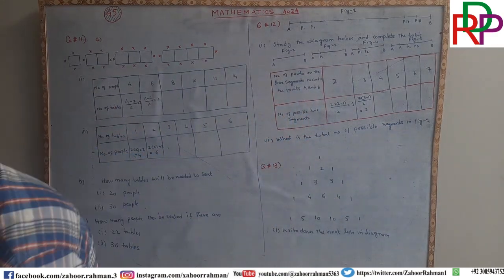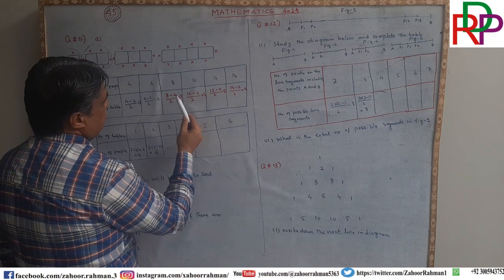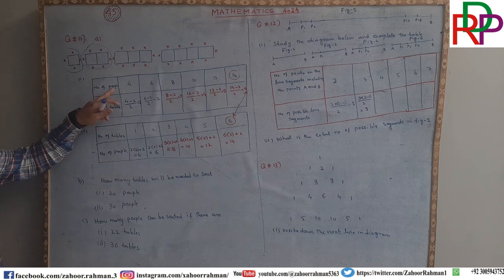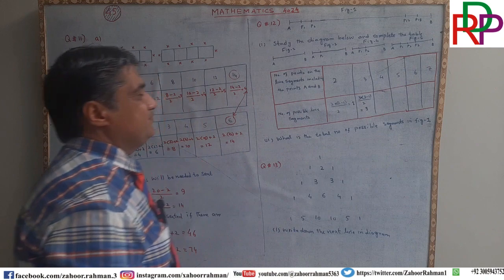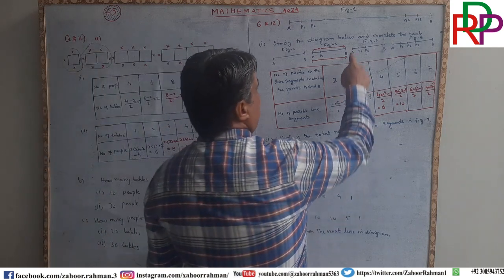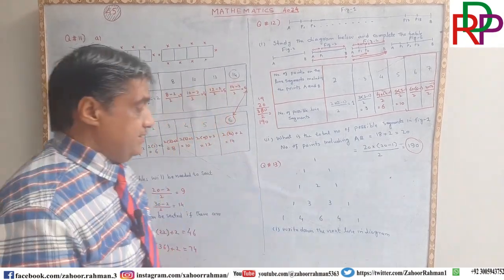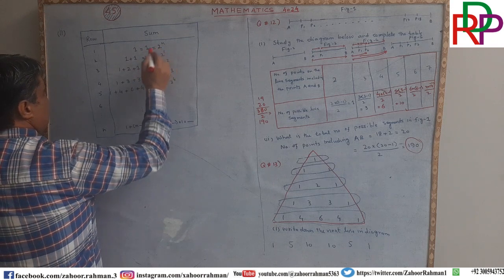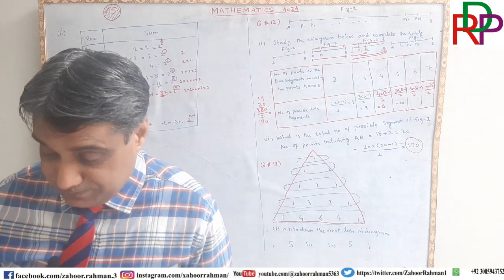Number Pattern Part -2 | Math | O level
More fun about number pattern is coming on your way in this video